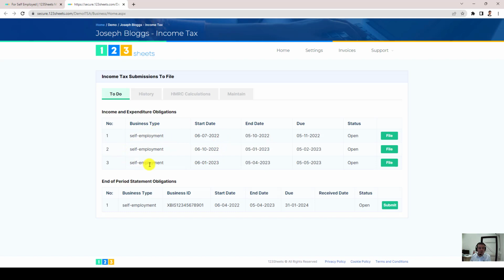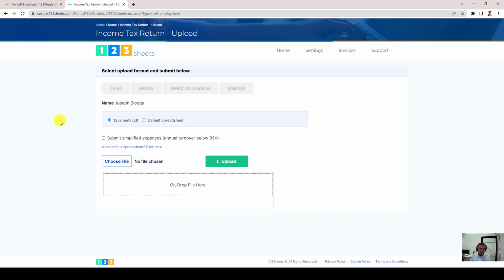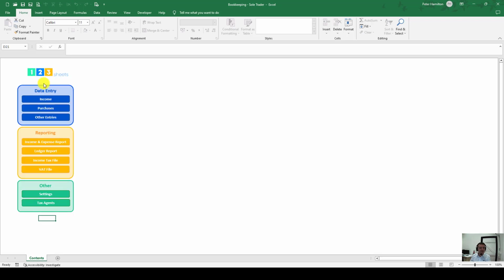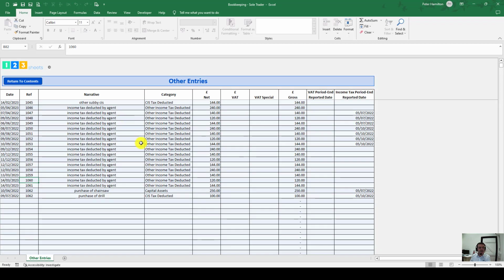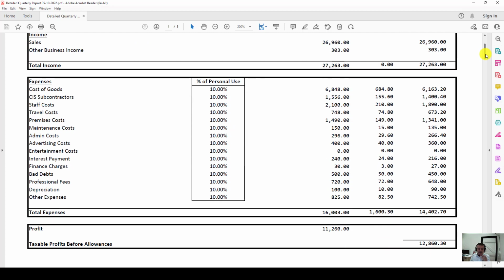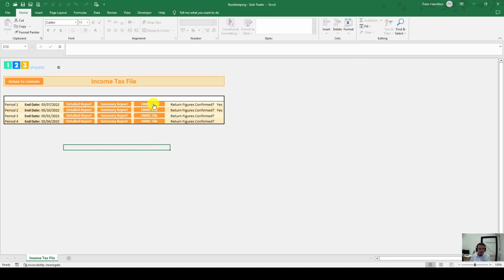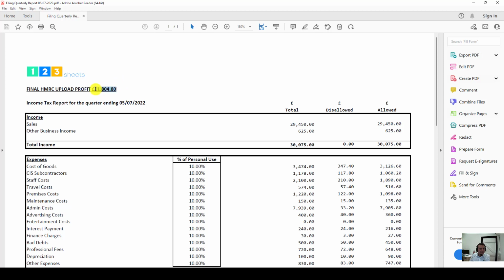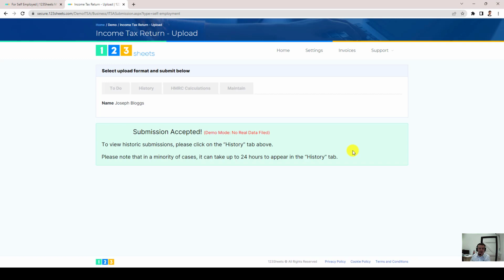Self Employed ITSA MTD Software (123 Sheets BK'g)